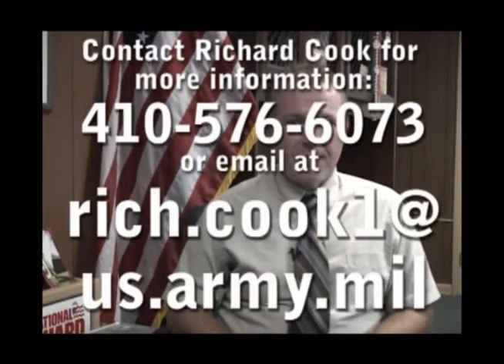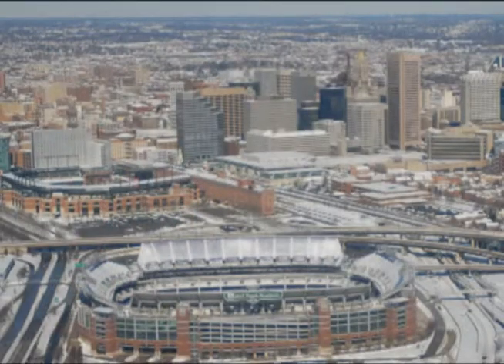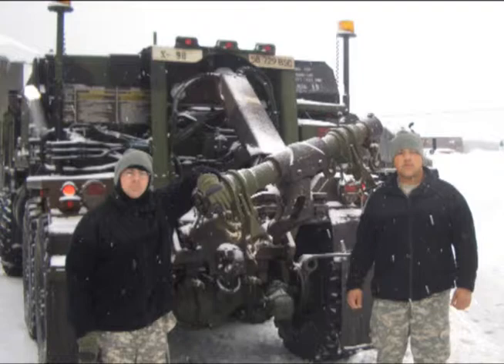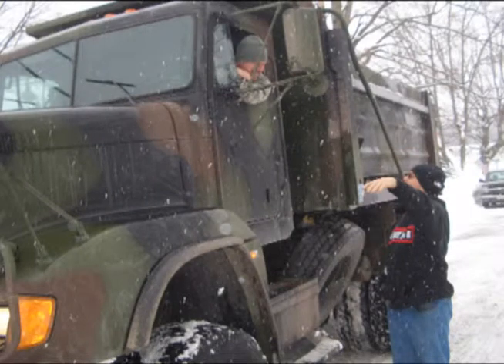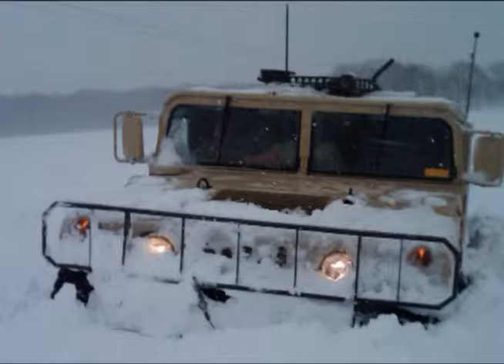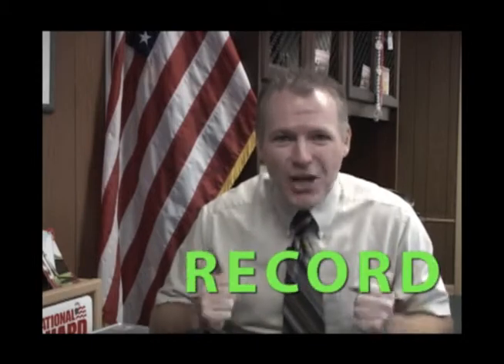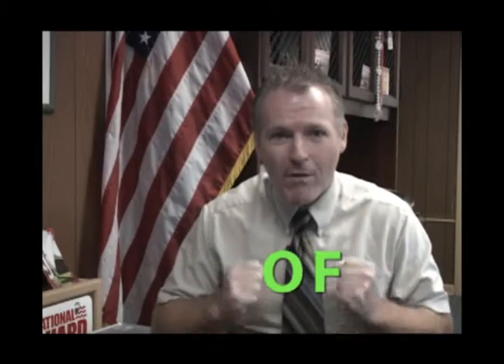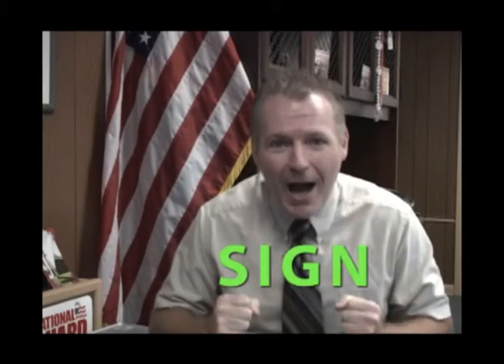State Active Duty